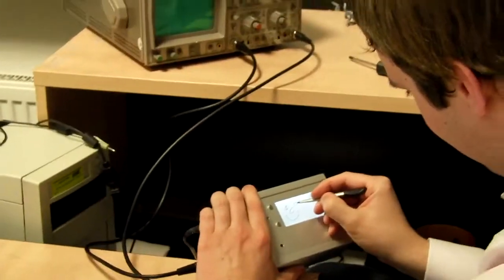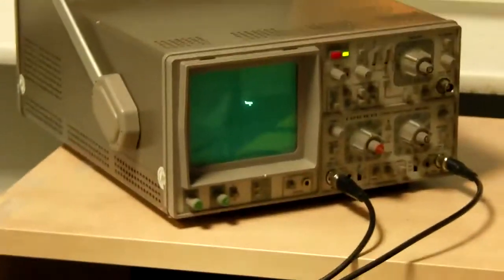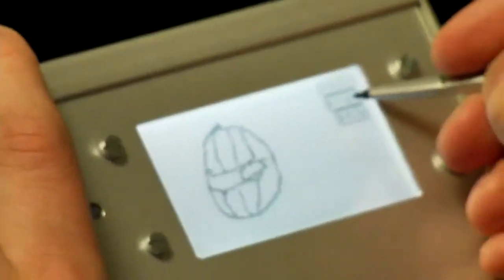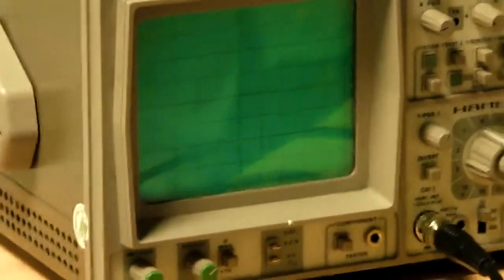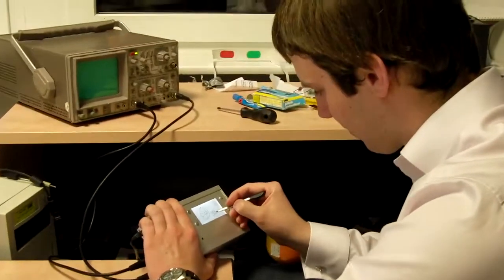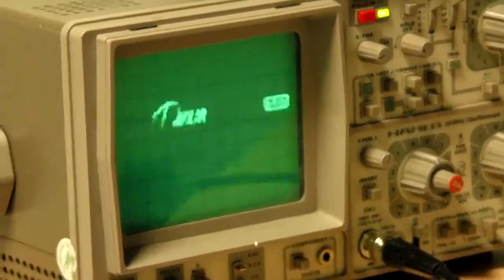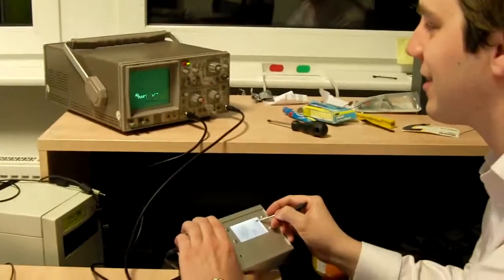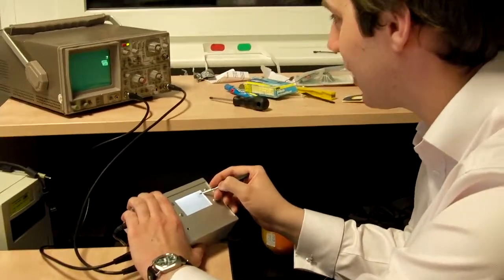Using your oscilloscope as a screen for a PIC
A project which renders pictures on an oscilloscope using the XY mode.

It uses a touch screen for input and two PIC's to render (one controls the DACs and the other is for the user interface.